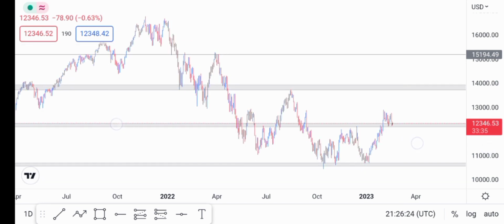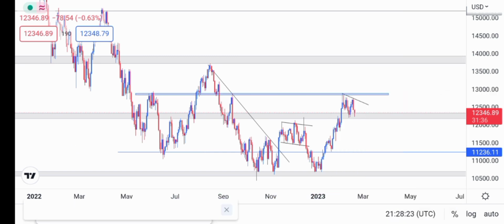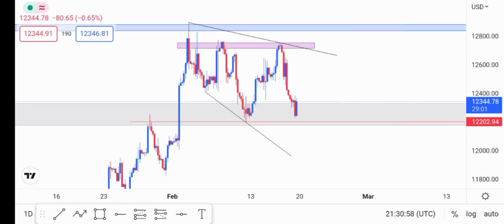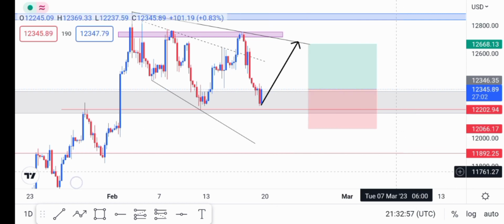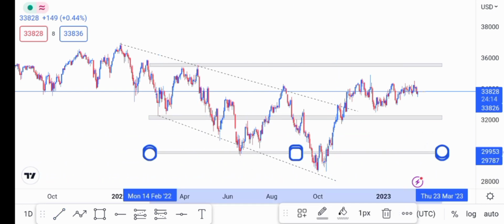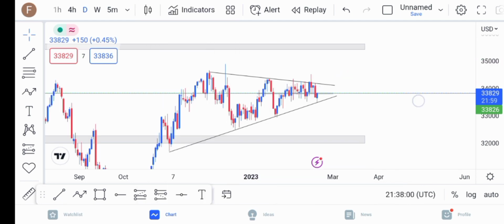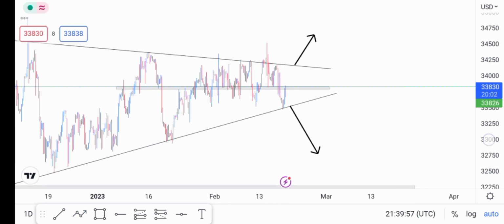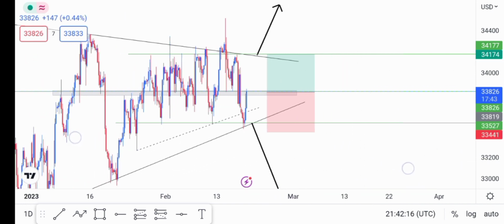EPISODE 77 | INDICES ANALYSIS - NASDAQ /NAS100 /US TECH & US30 /DOW JONES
[NASDAQ & US30]